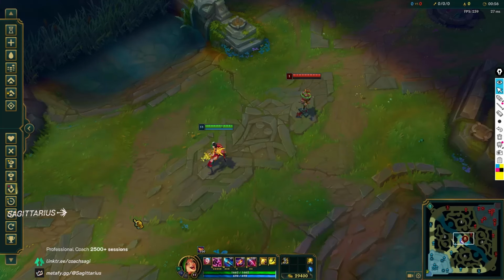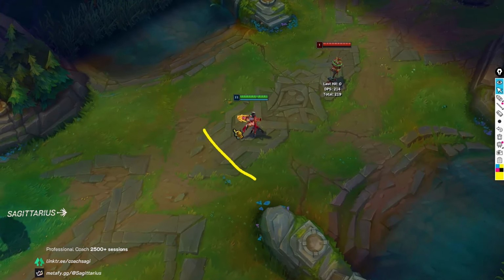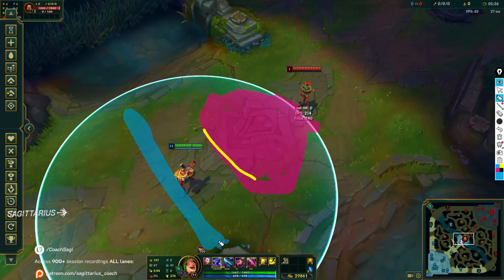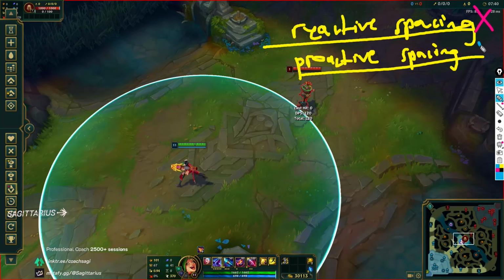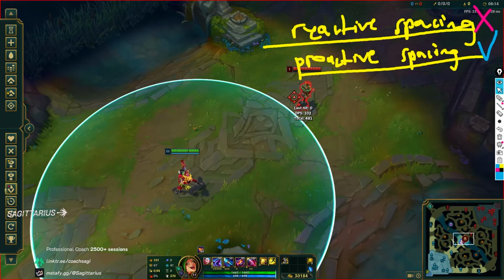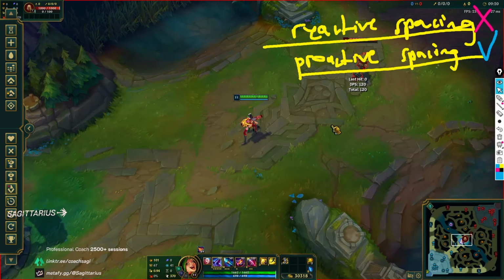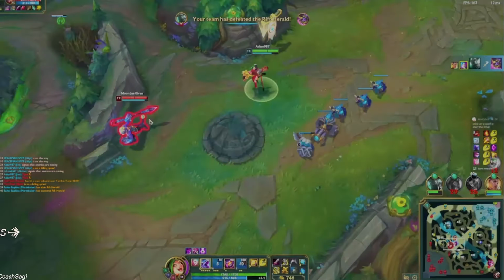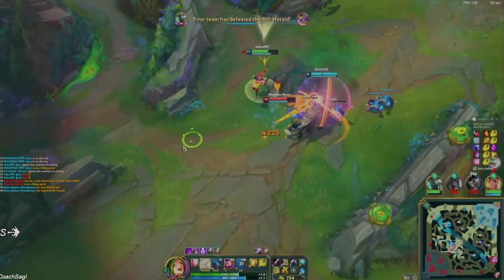Spacing: The MOST Important Fundamental That Low Elo Players Can't Do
🔽 [OPEN THIS!] - IMPORTANT LINKS & INFO🔽
I'm Sagittarius, the best value individual League Coach you can get.
I have the best success rate in the whole scene and affordable prices.

✨ More than 3500 sessions coached
✨Challenger 1000LP
✨#1 WORLD Fiverr - Metafy TOP EXPERT Coach

🎥 Twitch Browse my NEW OPGG Coaching!